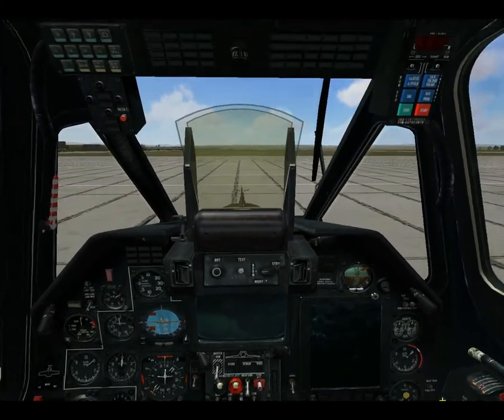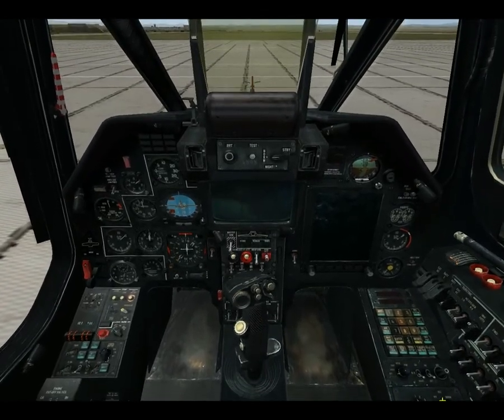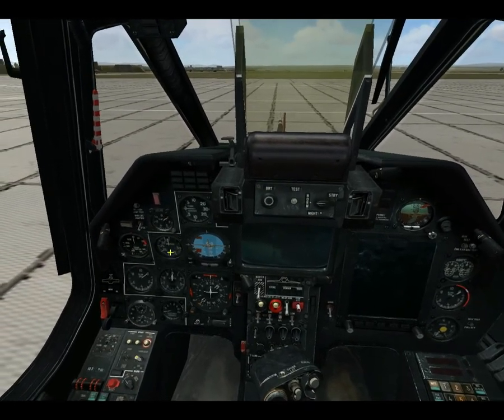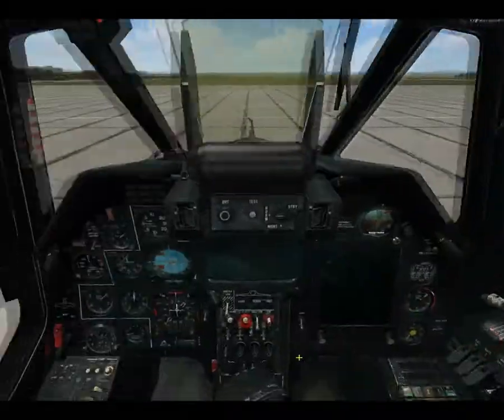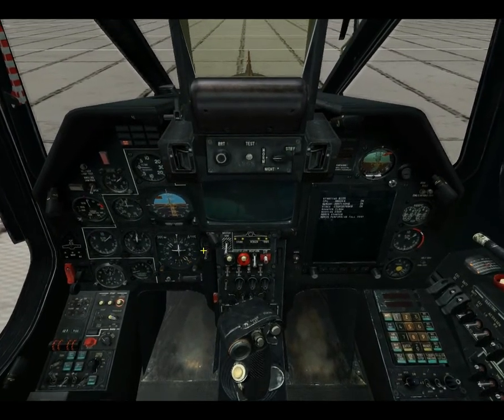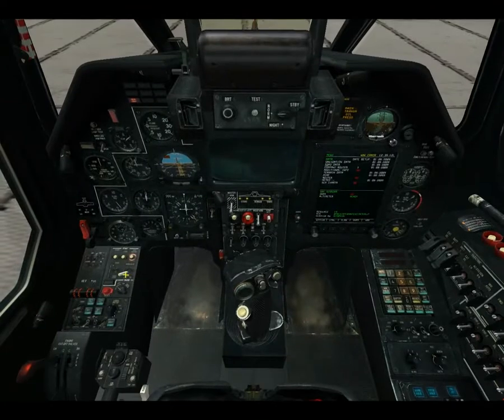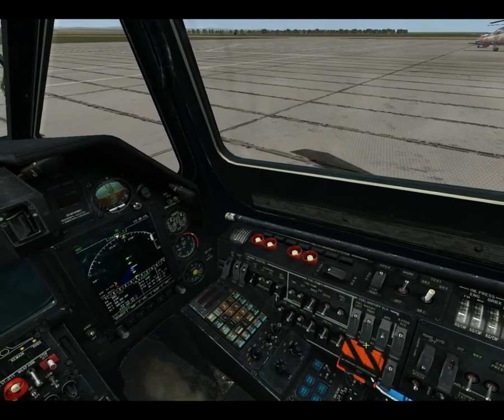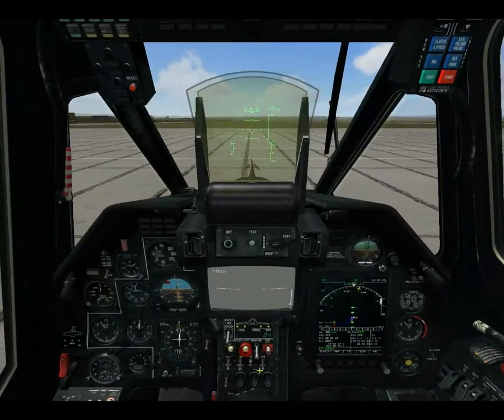Black Shark Startup Tutorial How To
How to start the black shark in DCS